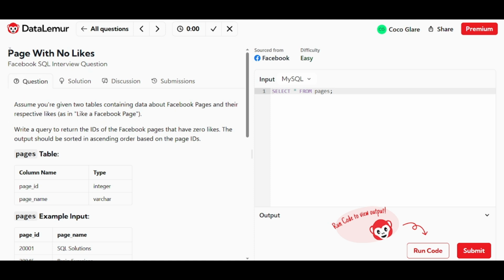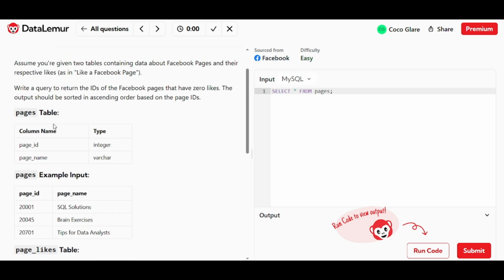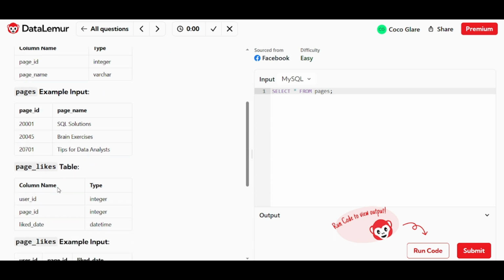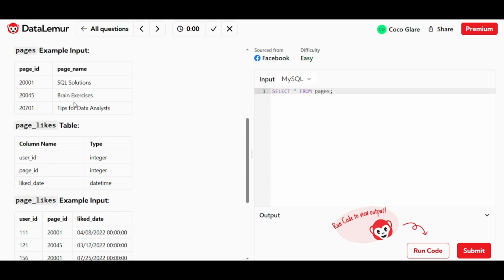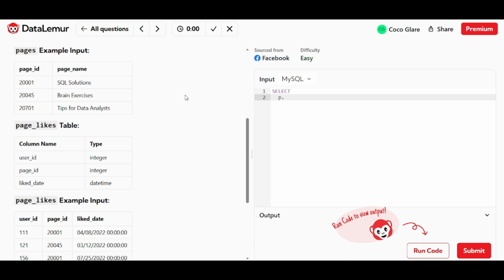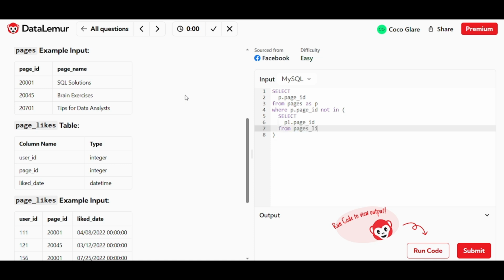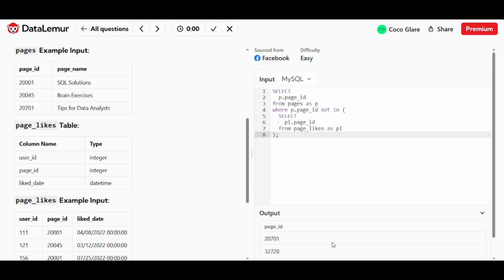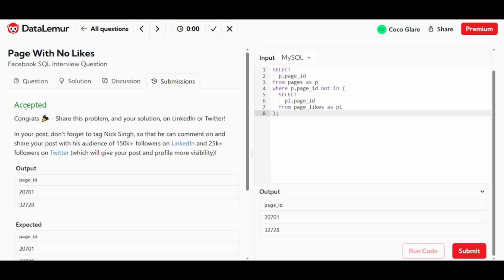Page With No Likes | DataLemur Solutions | Practice SQL with CocoGlare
In this video, we're tackling the Page With No Likes SQL challenge from DataLemur. This is a Facebook interview question that tests your understanding of SQL Knowledge.

I'll walk you through my thought process, write the code step-by-step, and explain the solution in detail so you can ace similar problems in the future.